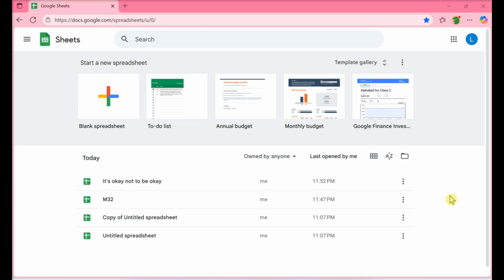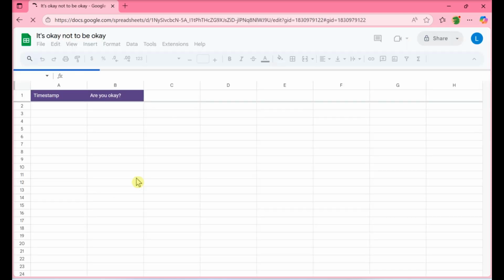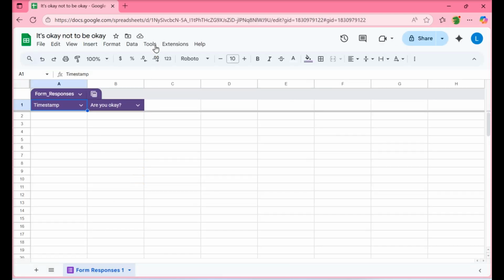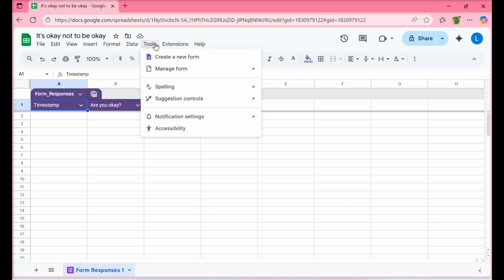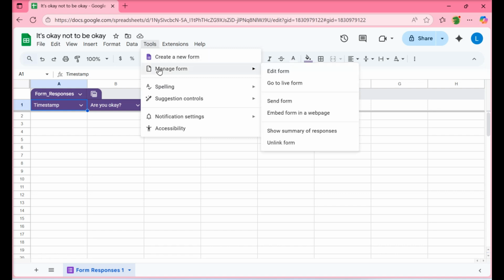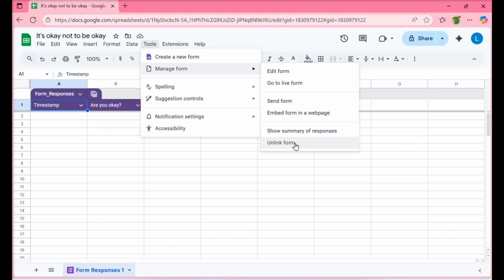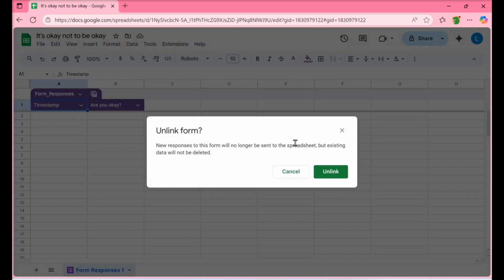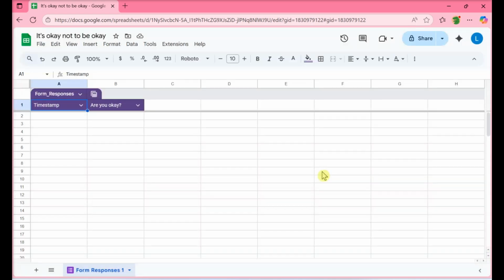How to Unlink a Form on Google Sheets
This video shows how to unlink a Google Form from Google Sheets. It explains how to stop form responses from automatically feeding into a spreadsheet and how to manage data connections.